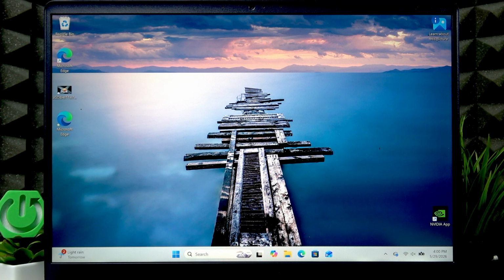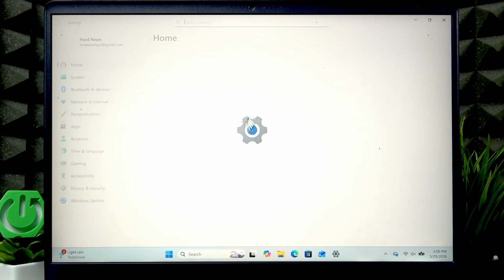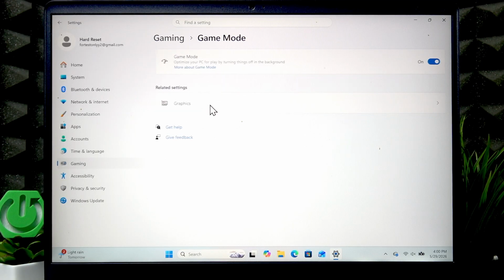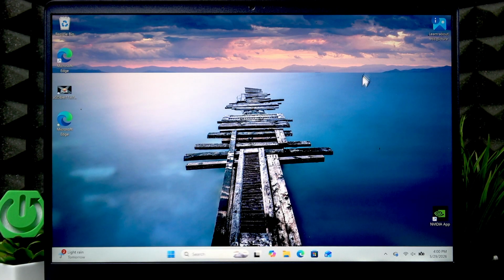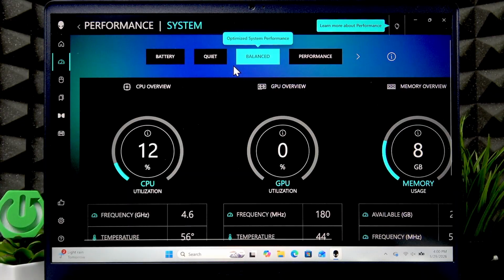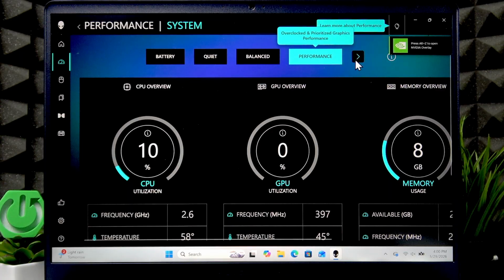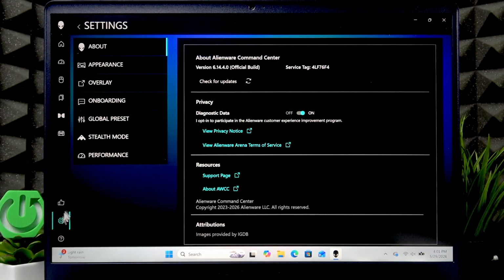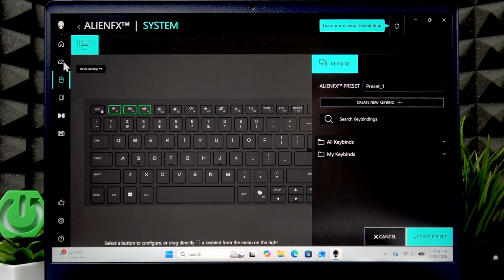Alienware Aurora: How to Use Game Mode in Windows 11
Learn how to enable and use Game Mode on your Alienware Aurora 16 running Windows 11. This video shows both the Windows Game Mode toggle and the Alienware Command Center steps to prepare your laptop for gaming. You will learn where to turn on Windows Game Mode, how to install and open Alienware Command Center (download from Dell / Dell Support if you don't have it), how to switch Performance from Balanced to Performance or Overdrive, and how to set the MUX to DGPU only to get extra FPS. These quick, easy changes help stabilize and improve in-game performance on your Alienware Aurora 16.

How to enable Game Mode on Alienware Aurora 16 running Windows 11?
How to use Alienware Command Center on Alienware Aurora 16 to boost performance?
How to switch MUX to DGPU only on Alienware Aurora 16 for better FPS?

0:00 Welcome and overview
0:05 Open Start → Settings → Gaming and enable Game Mode
0:25 Download and open Alienware Command Center (Dell Support)
0:54 Change Performance from Balanced to Performance or Overdrive
1:14 In Settings enable MUX and switch to DGPU only for extra FPS
1:21 Wrap up and final tips